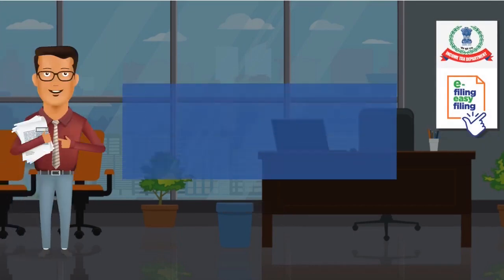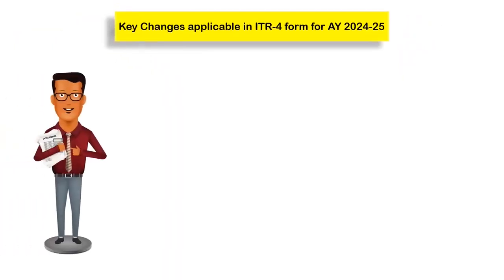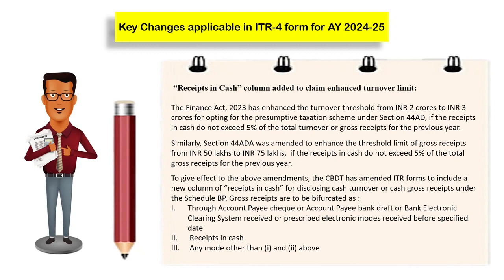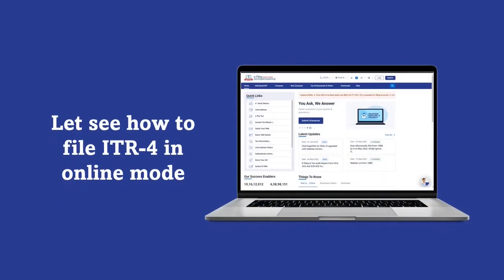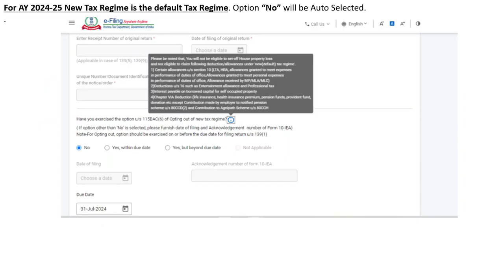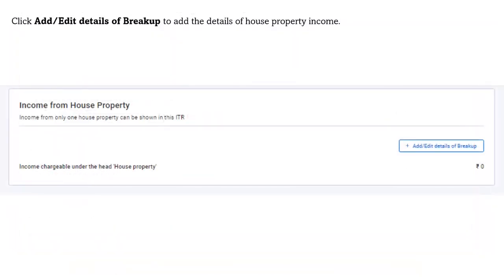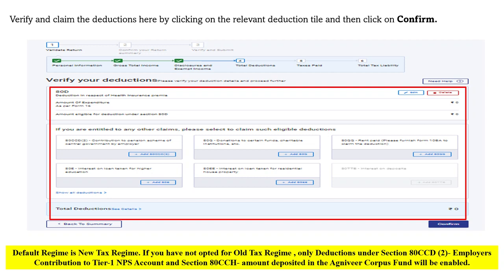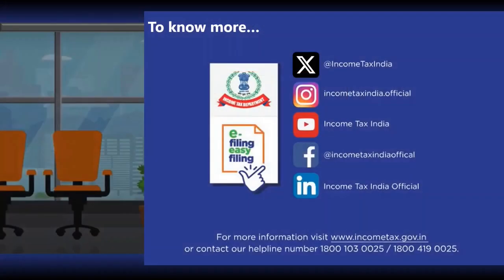How to file ITR 4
Learn Income Tax Returns Filing Practically from the Expert CA Faculty Members only  @CapitalTrainersHyderabad

Courses Available  @CapitalTrainersHyderabad
1. GST Returns
2. Income Tax Returns
3. TDS Returns
4. Tax Audit
5. Project Report
6. B/S Finalisation